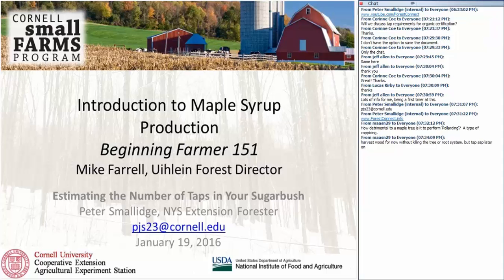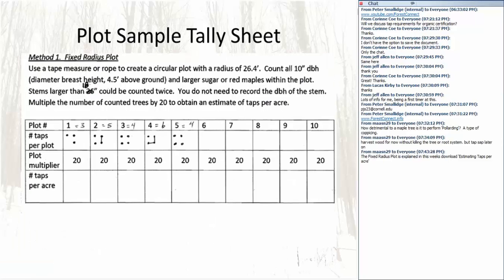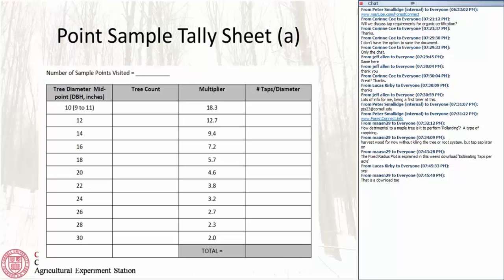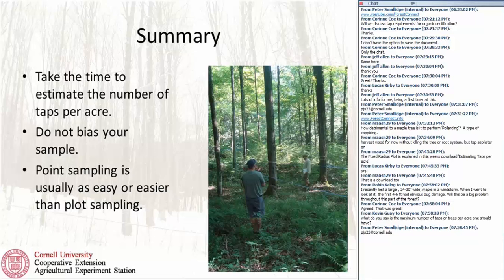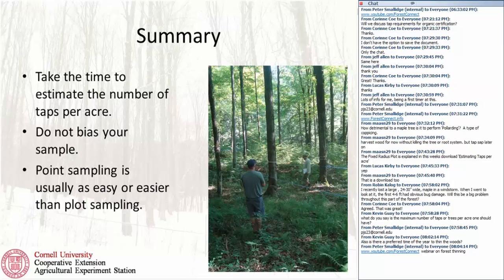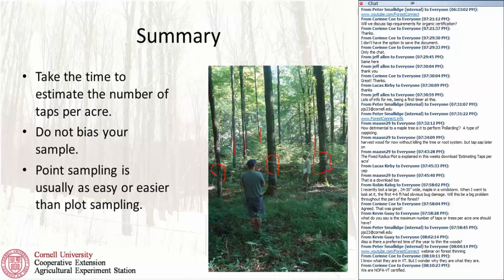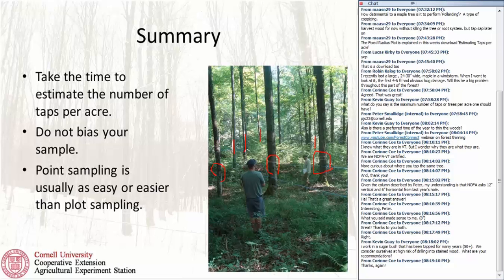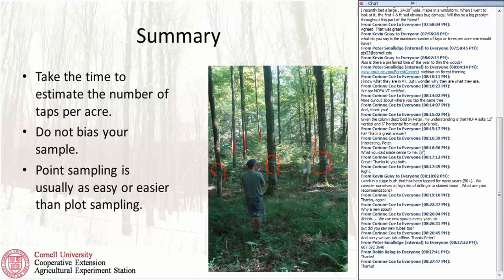Estimating the Number of Taps in Your Sugarbush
Maple producers will need to estimate the number of taps as they compare different woodlots for sap production, and to estimate the costs for establishing a collection system.  Two methods are available.  The “plot” method is intuitive and the math is conceptually straight-forward.  However this is a longer process and logistically challenging in some sugarbushes.  The “point” method is based on variable-radius sampling and although the mathematical proof is complicated, the application of this method is simple and effective.  as is a spread sheet to estimate costs of tubing installation.  Presented by Dr. Peter Smallidge on January 19, 2016 as part of Dr. Farrell's Introduction to Maple Syrup Production via the Cornell Small Farms Program.